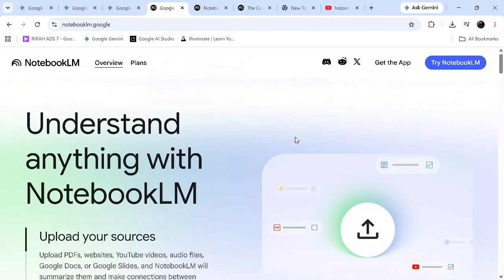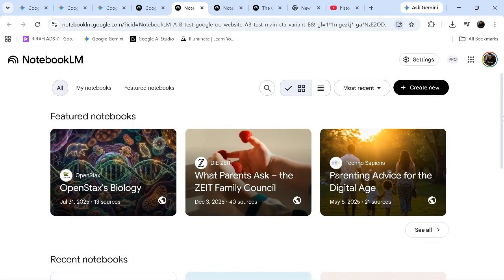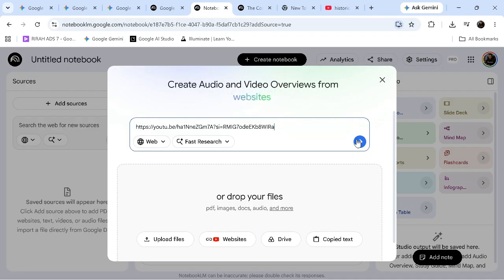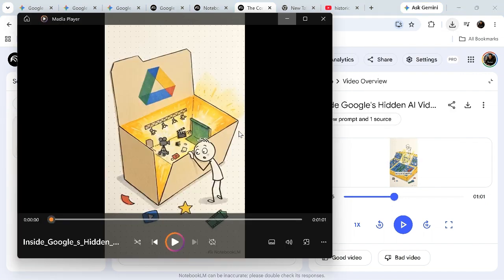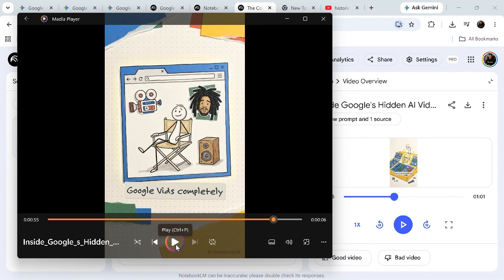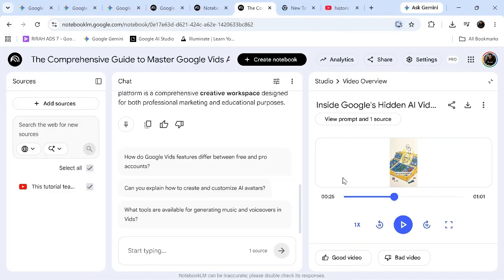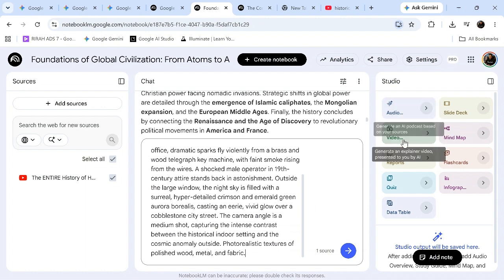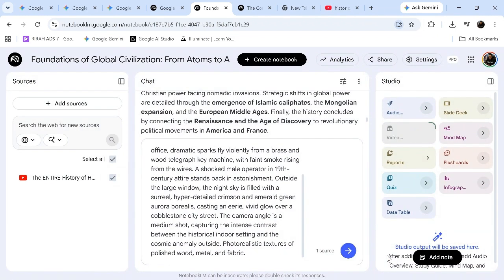This NotebookLM's Video Feature is completely mind blowing.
NotebookLM can now create cinematic videos and even shorts for you.